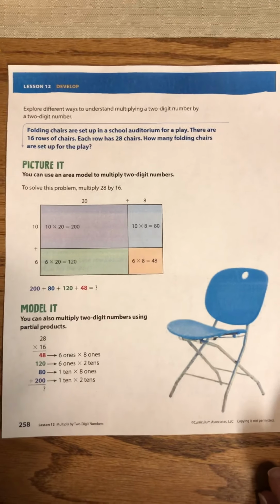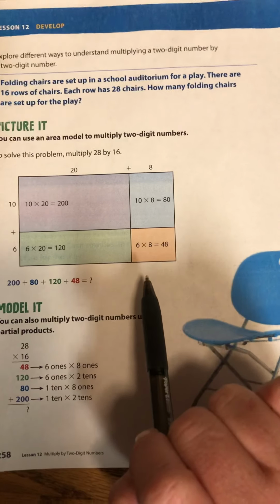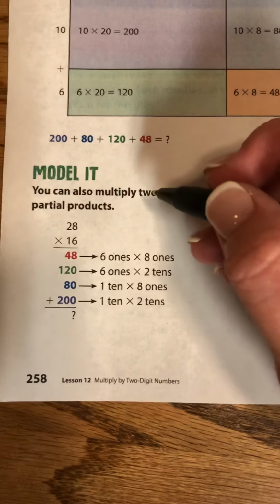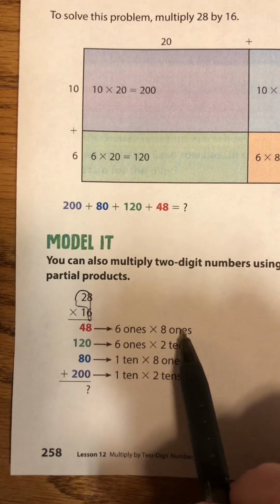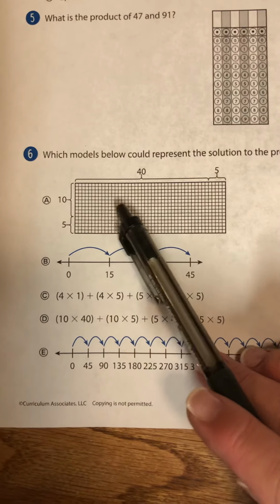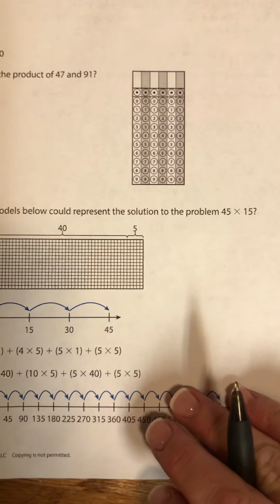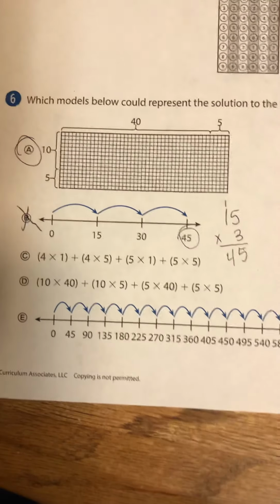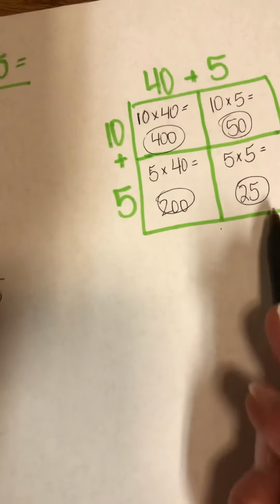Lesson 12 Multiply 2-Digit Numbers Closing Video